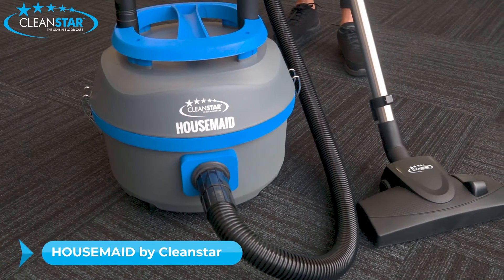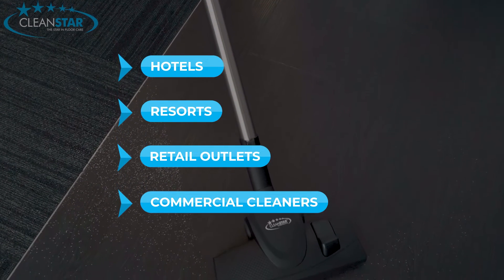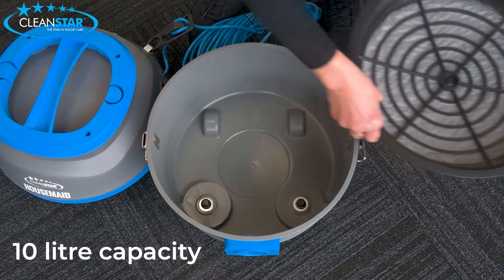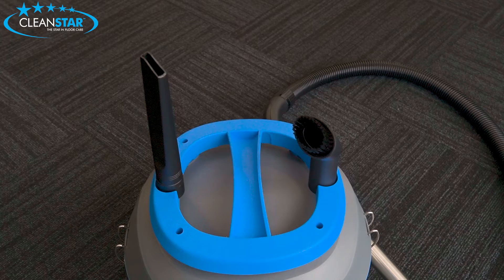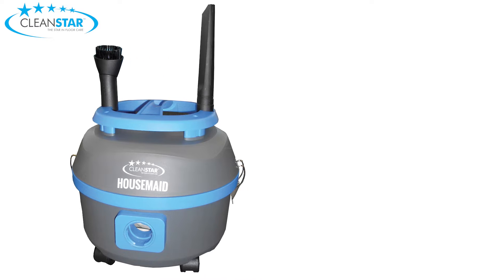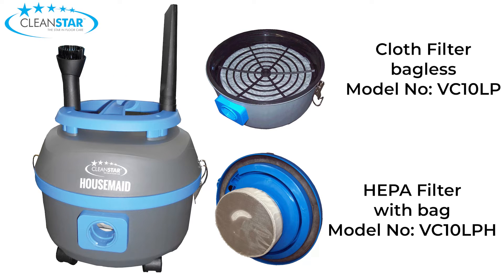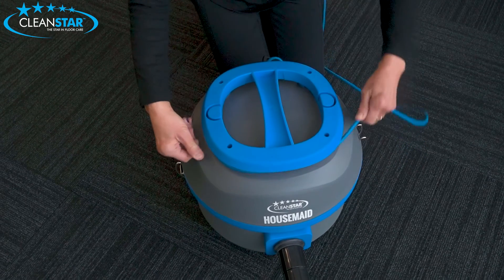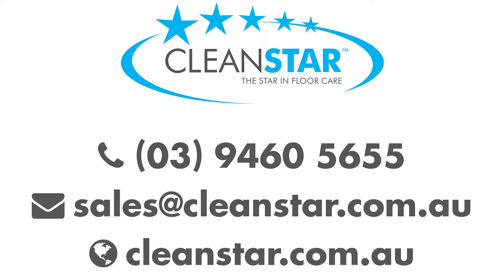Housemaid 10 Litre Commercial Plastic Dry Machine by Cleanstar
Features:
* 1200 Watt (240V)
* Large Capacity
* Compact
* Powerful
* Air Flow Rate (35 L/s)
* Quiet (59 dB)
* Light Weight (6.8kg)
* On Board Storage
* Long 10m Power Cable
* Cord Restraint
* Cord Storage
* Metal Rods
* Dry Combination Floor Tool
* Crevice Tool
* Adjustable Dusting Brush
* 12 Month Limited Warranty

Contact Cleanstar for your nearest stockist.